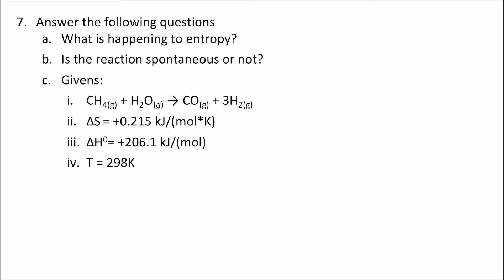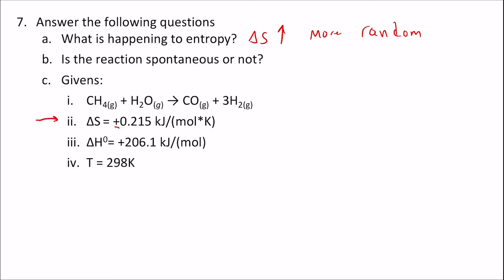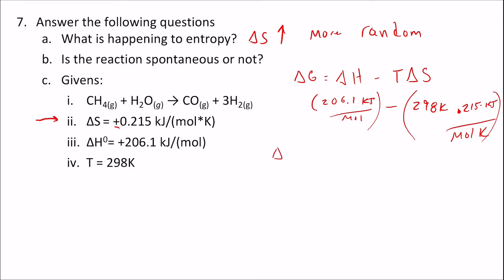Thermo video 21 Gibbs free question 7